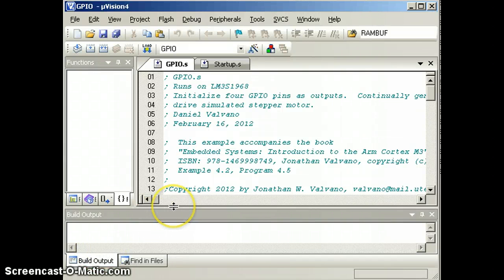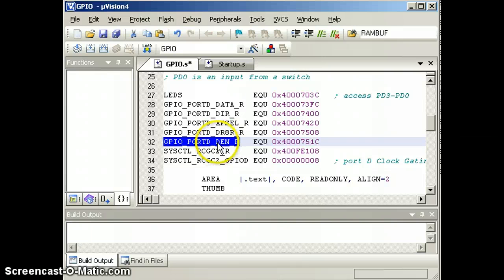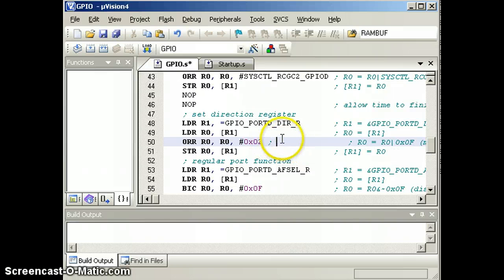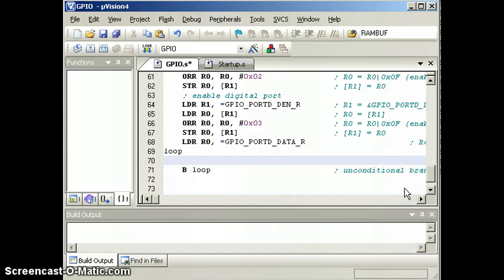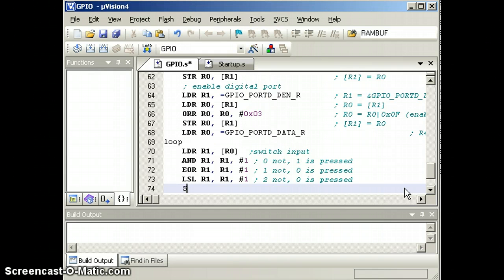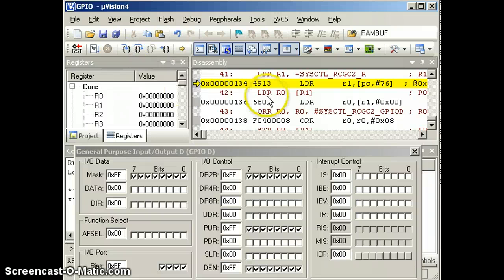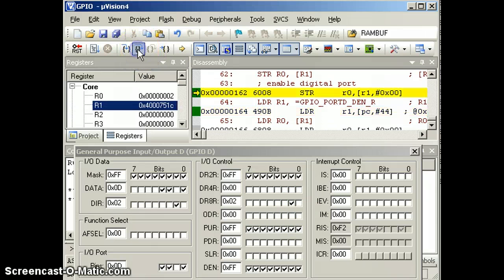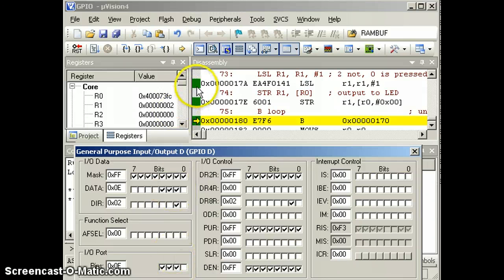Building a not gate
A Texas Instruments LM3S1968 is used to create a NOT gate